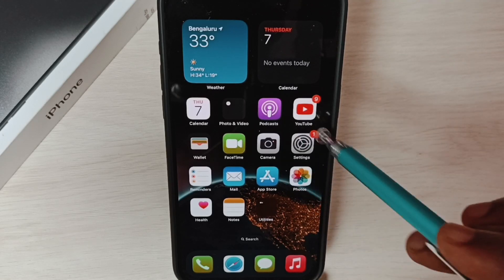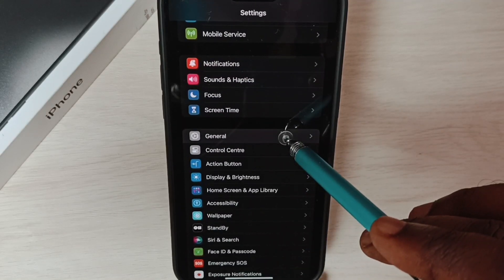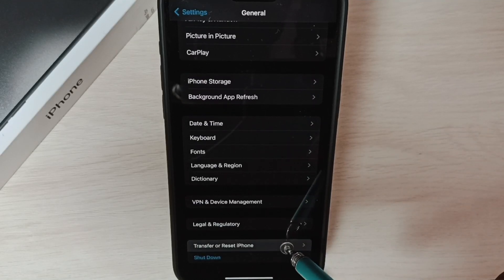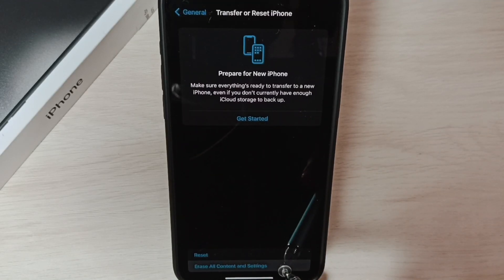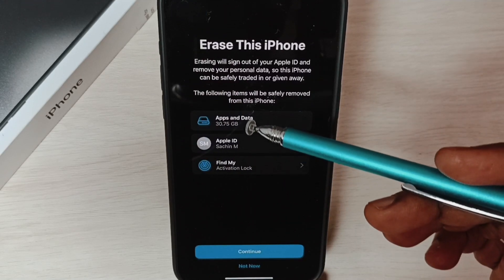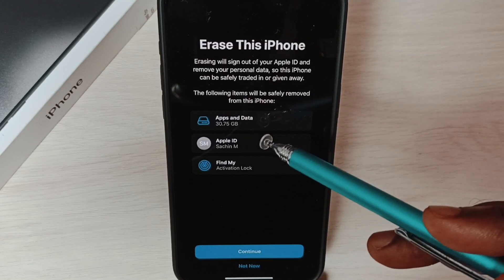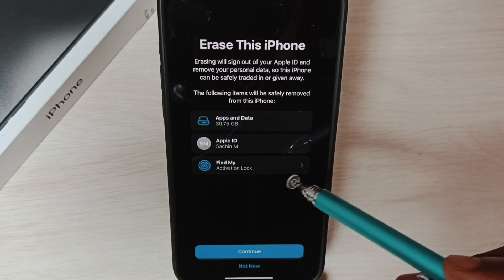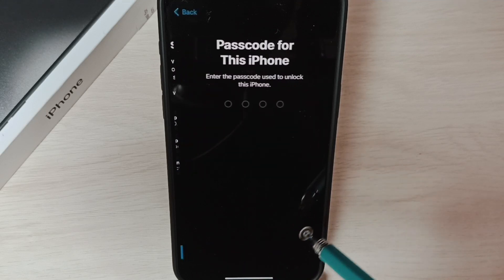iOS 17 | How to Hard Reset and Erase All Data on iPhone